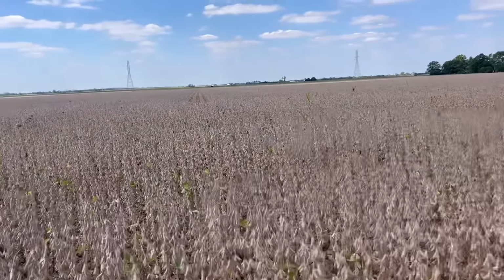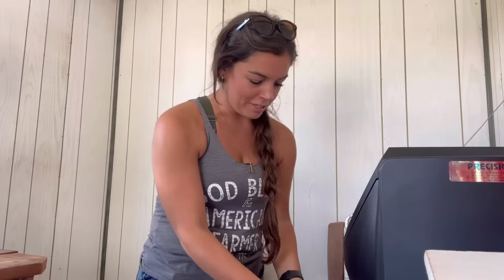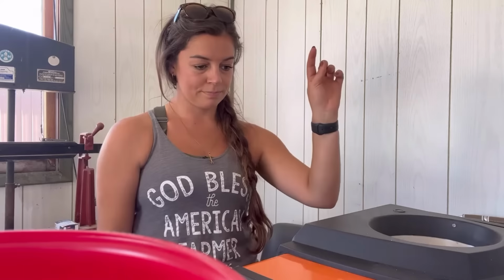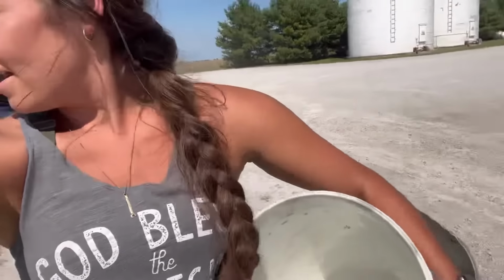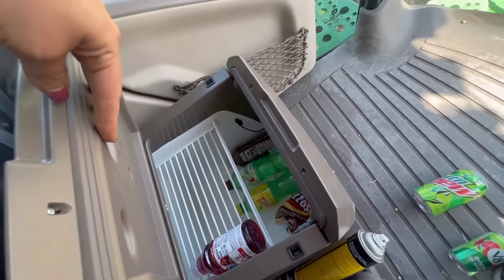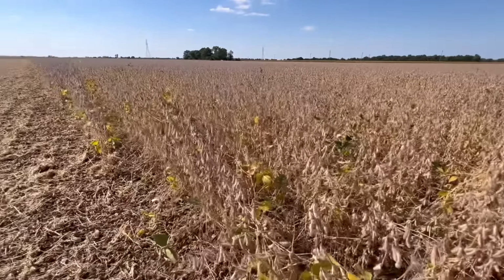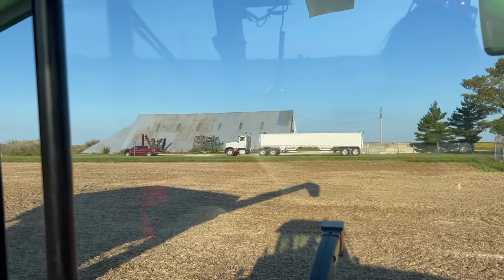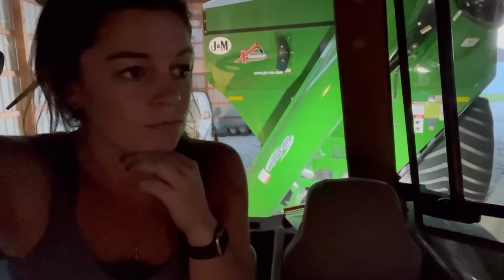First Day of Harvest!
This one’s been sitting in my “to be published” section for awhile, so I figured better late than never! Harvest may be long over, but it’s the best time of the year. There’s no feeling quite like the first day the combine gets rolling. My plan is to get back in the swing of YouTube over the next couple months, and hopefully more videos from Holbert Farms will be coming your way soon!

Facebook - Heart of the Midwest